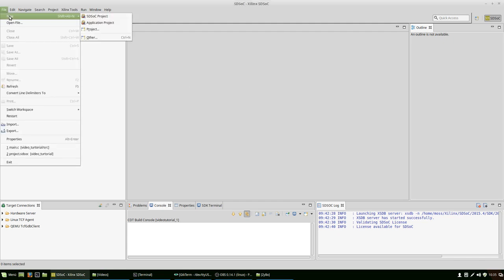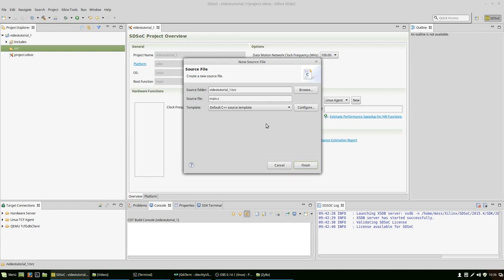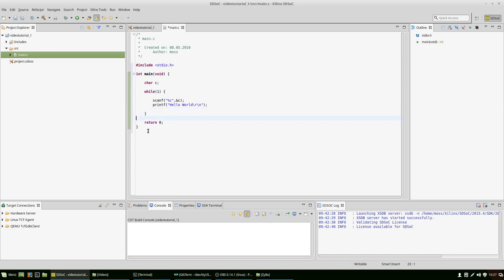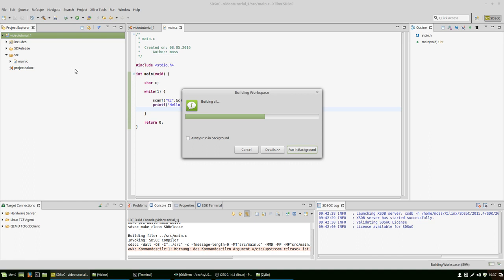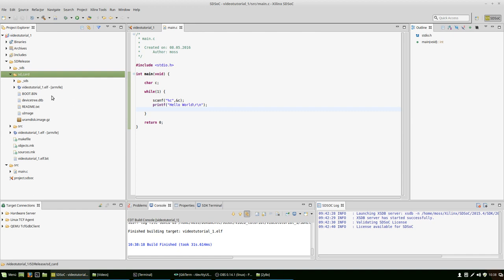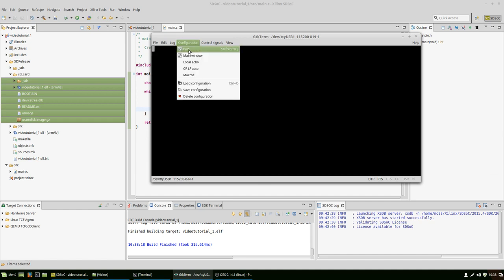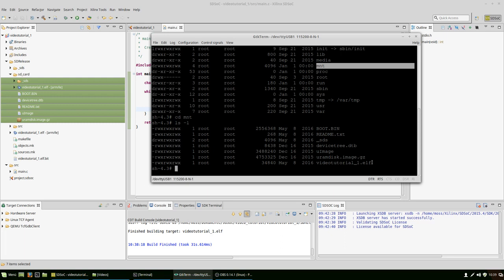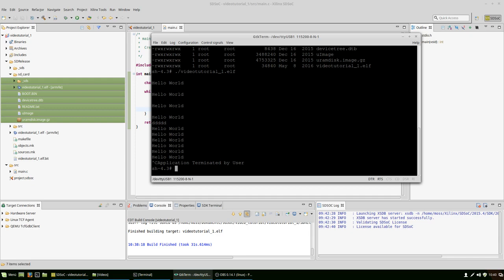FPGA Tutorial 1 ZyBo Hello World example using SDSoC